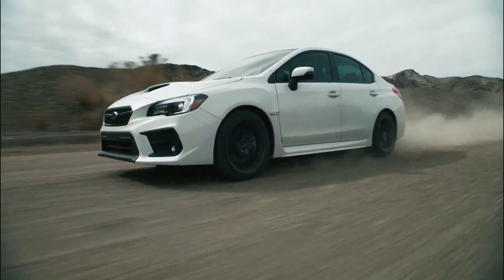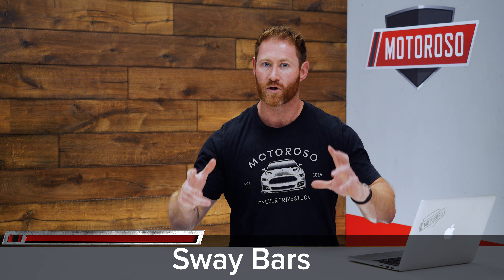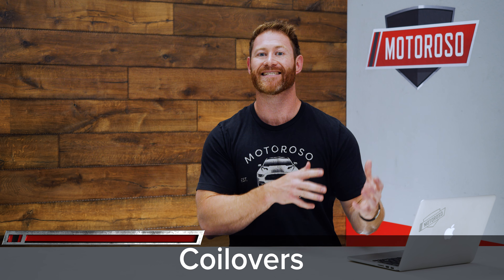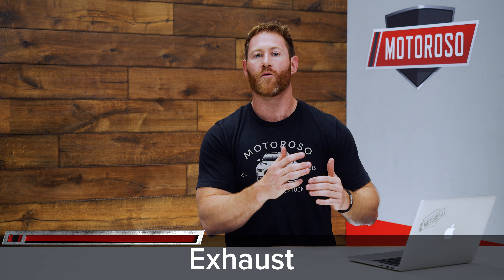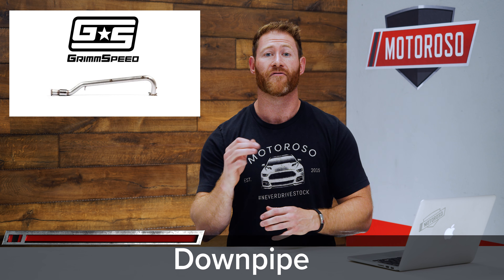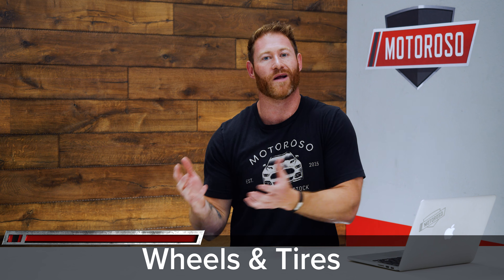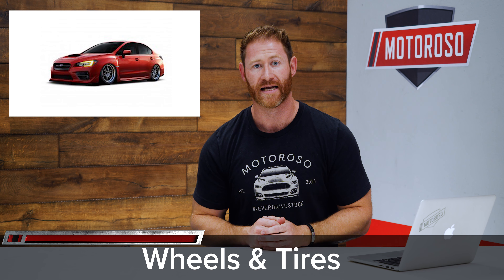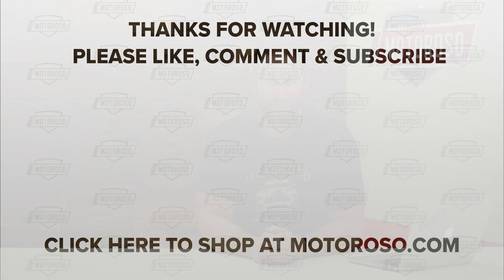8 Must Have Mods for 2015+ Subaru WRX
In this episode, Alex goes over, in no particular order, 8 Must-Have Mods for the 2015+ Subaru WRX in our opinion. Brand recommendations are based on the best available products we have to offer at the time of this video.
The Subaru WRX has been an icon in the Japanese section of the car industry for a few decades now, but just like any well-built performance car, there's always room for improvement. In the latest version of the WRX, sporting the FA20 series engine, there are few important details that matter when it comes to modifying one of these cars. These are our 8 Must have mods for the 2015+ Subaru WRX.

All the mods we talk about in this video are available for purchase from Motoroso.com, all these mods are listed in order of appearance in the video.

COILOVERS :
BC Racing BR Type Coilover Kit for Subaru WRX:

SWAY BARS:
Whiteline Complete Front & Rear Sway Bar Kit:

BRAKE ROTORS AND PADS :
Stoptech Street Axle Pack for Subaru WRX:

BIG BRAKE KIT :
StopTech Big Brake Kit for Subaru WRX:

HEADERS, DOWNPIPES, AND EXHAUSTS:
GrimmSpeed Catted J-Pipe for the Subaru WRX: